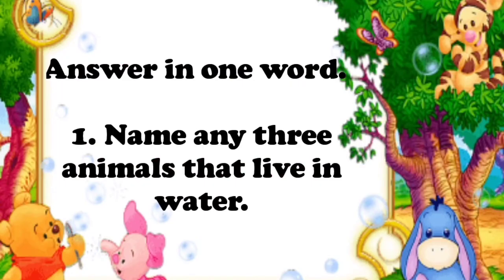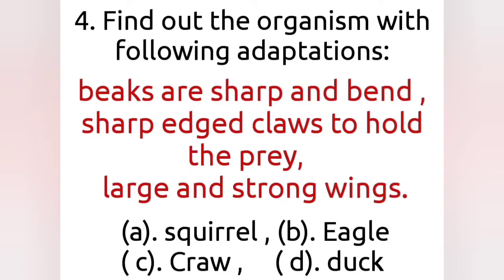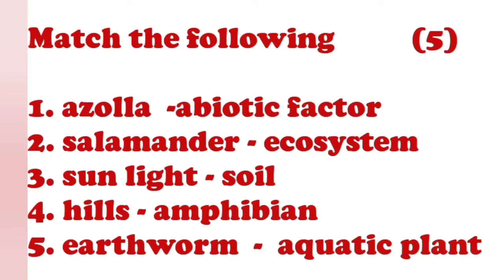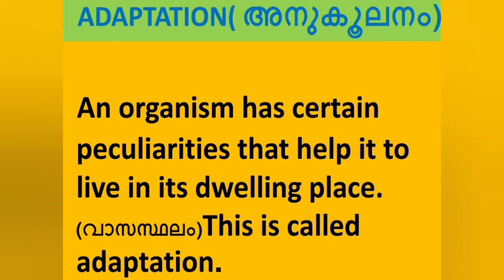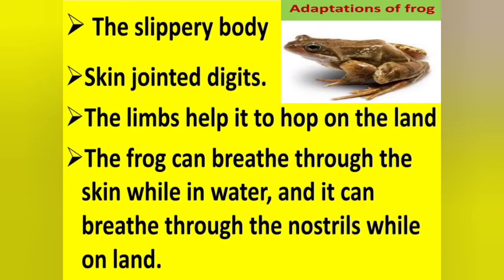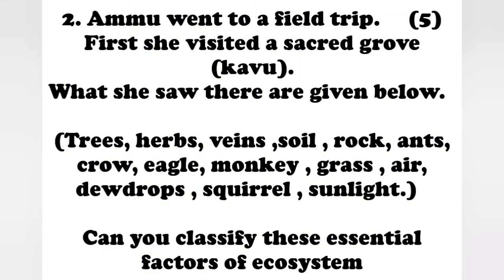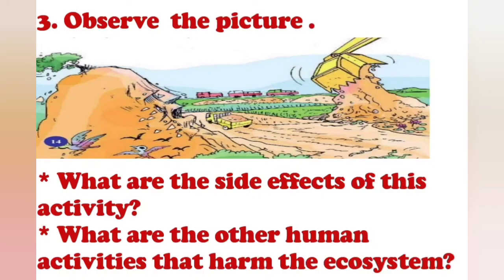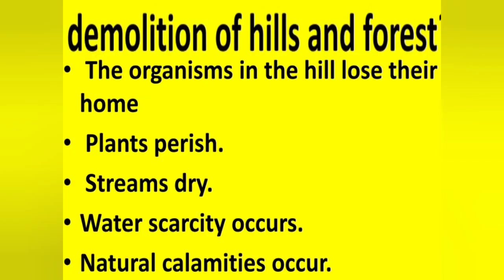STD4 | Unit test| വയലും വനവും|EVS|Field and Forest|Question and answers | by Jeletta John